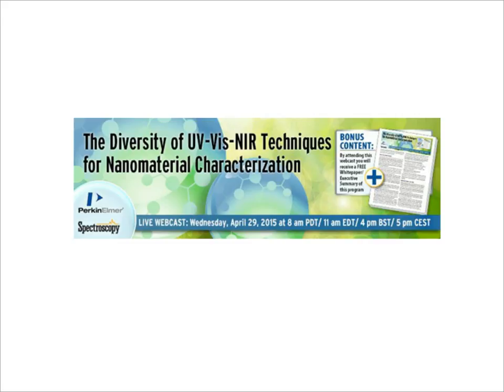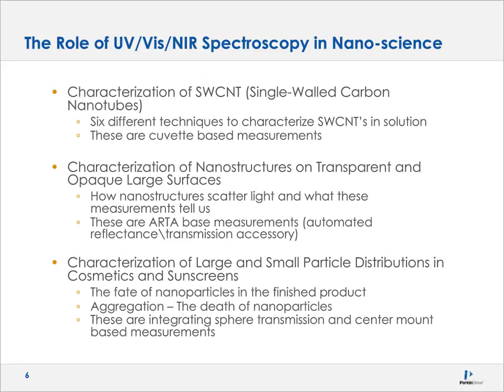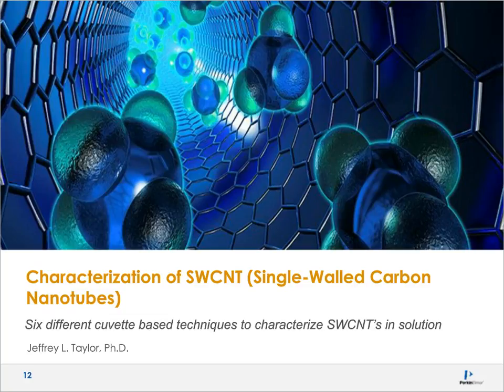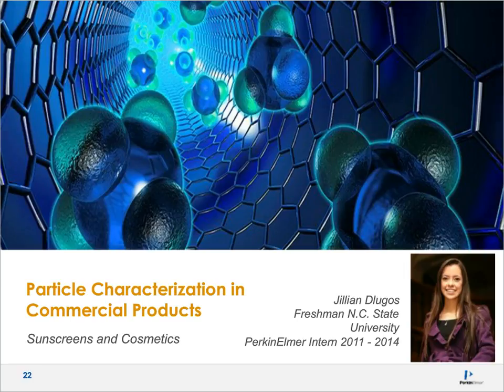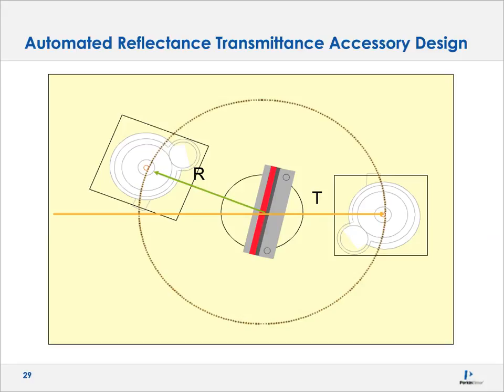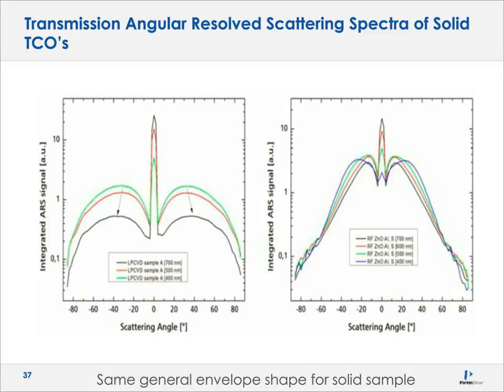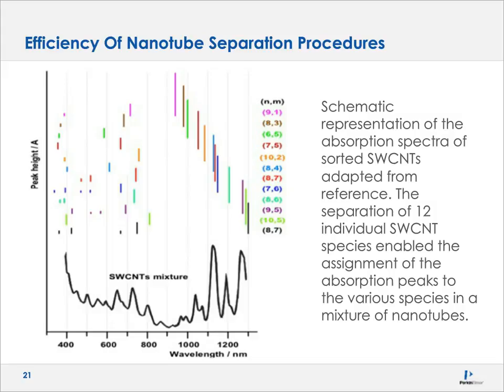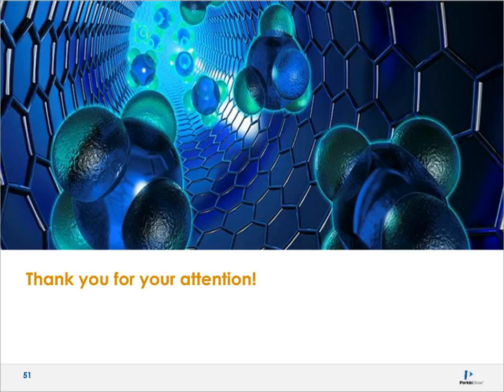Diversity of UV Vis NIR Techniques for Nanomaterial Characterization